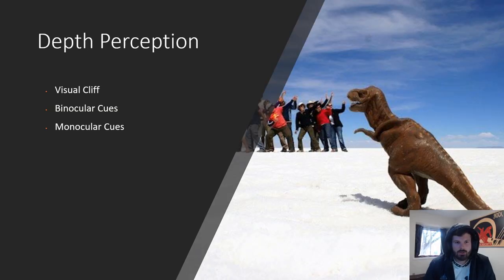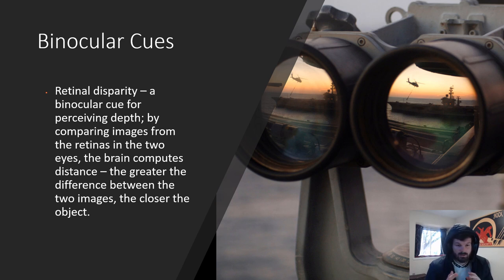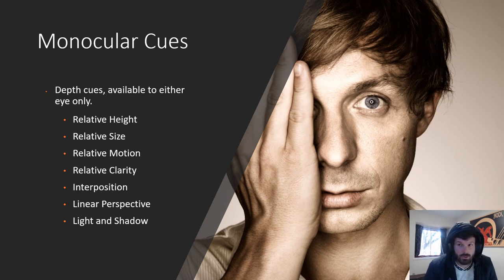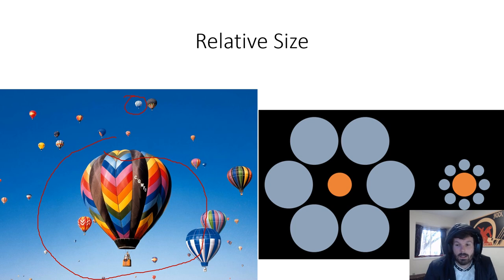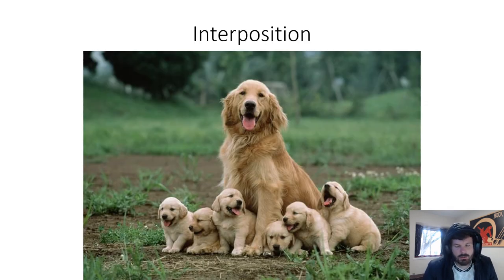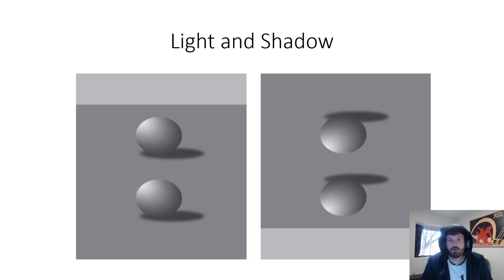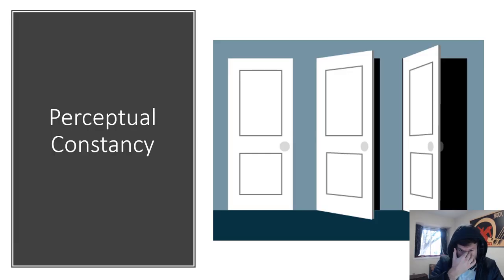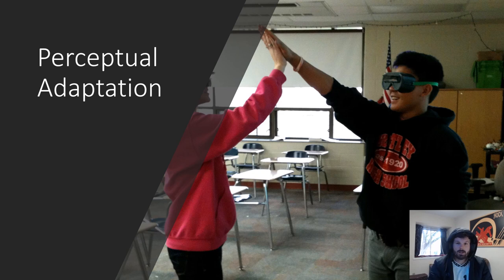Depth Perception Lecture